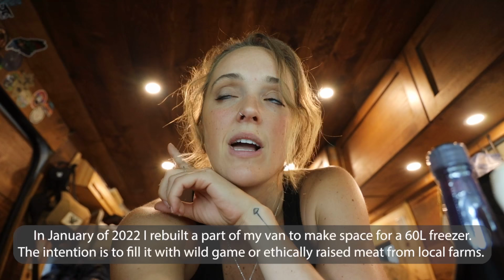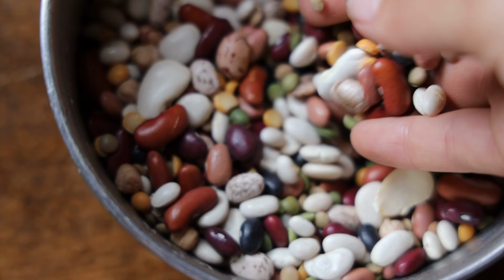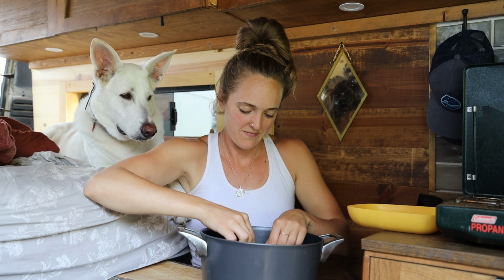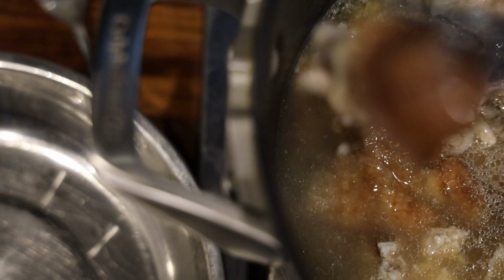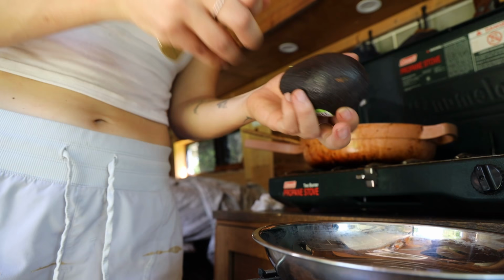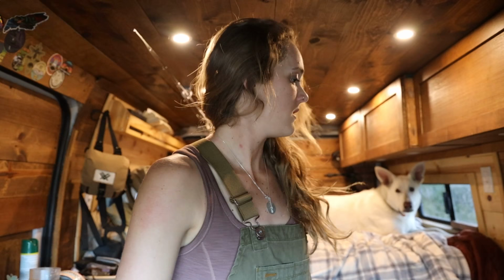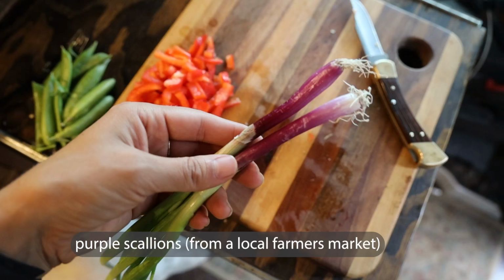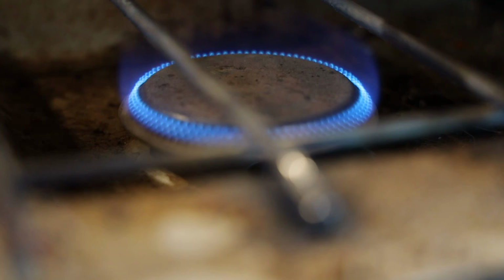Van Life Meals | Comfort Food, Wild Game & More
Even in a tiny kitchen, big things can happen. These are a few of my favorite meals to make in the van. I make everything from venison burgers & chicken soup, to snacks & my ultimate comfort food. Enjoy!
We are Linnea and Akela. Through the van build, I used my stubbornness and drive to show individuals that they, too, can convert a campervan by themselves and on a budget, with a lot of learning, rolling up the sleeves, and getting to work.
Our goal is to inspire individuals to chase their dreams... to break from societal limitations and live the life they truly desire.